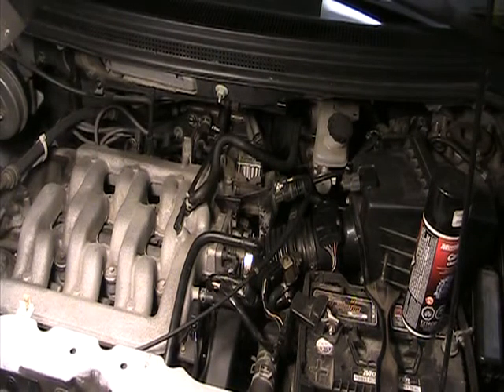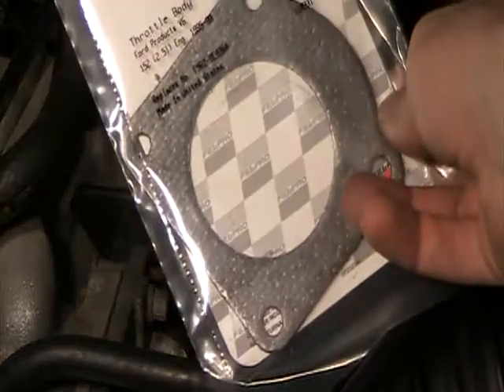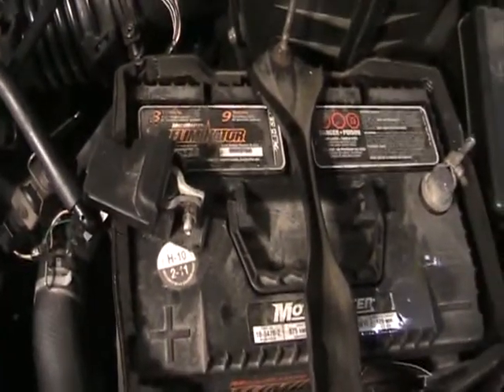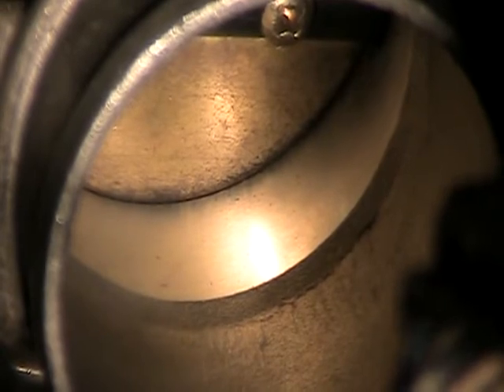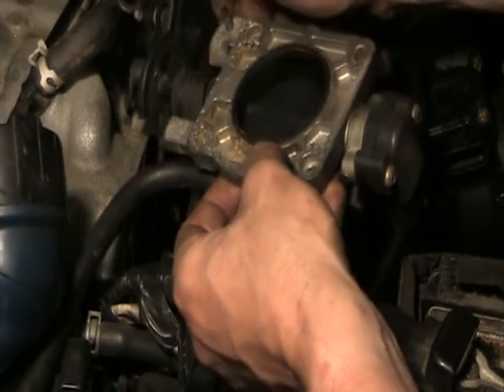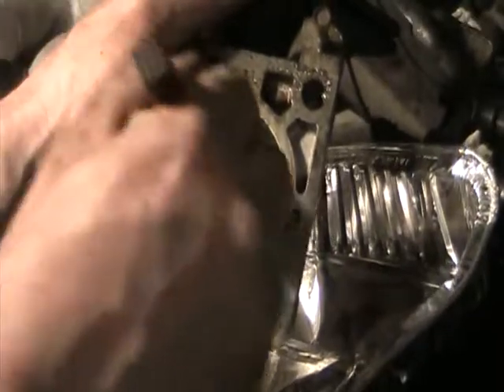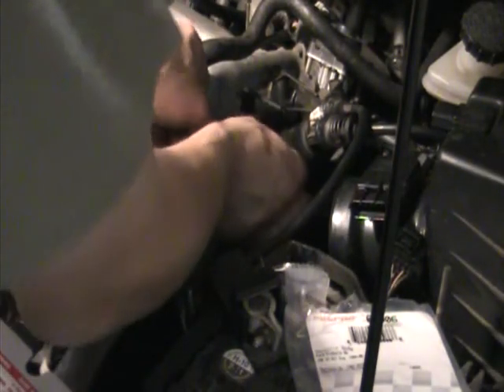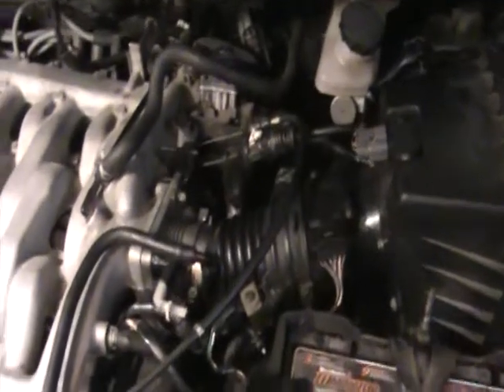Mazda MPV throttle body cleaning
If your gas pedal on your Mazda MPV is a little bit sticky you may need to clean your throttle body. This  video shows you how to clean your throttle body.